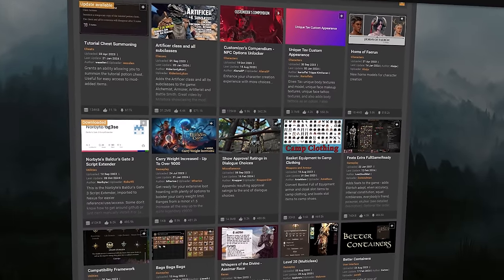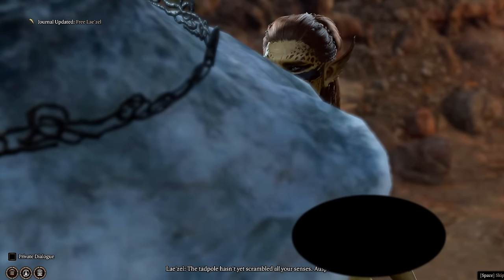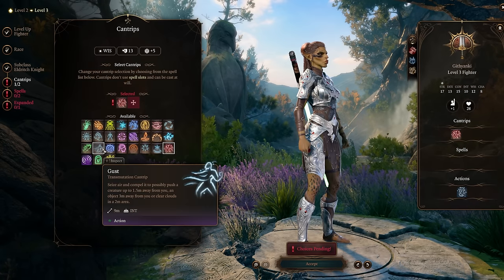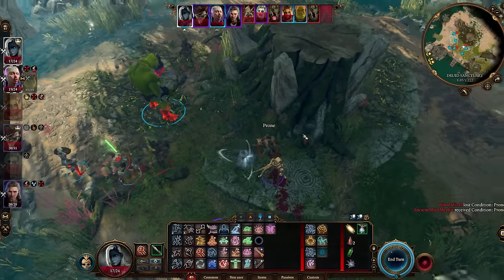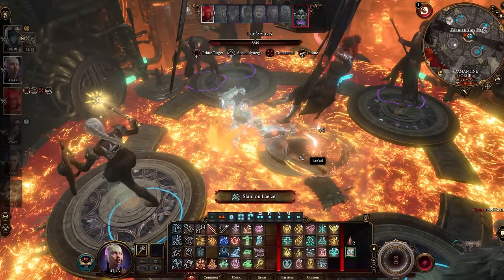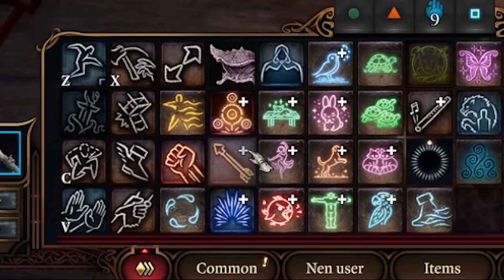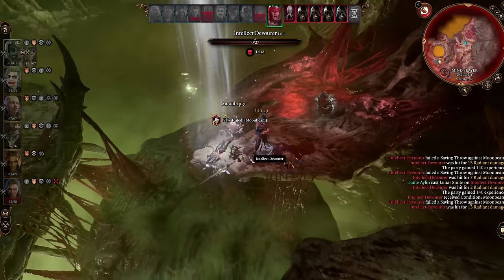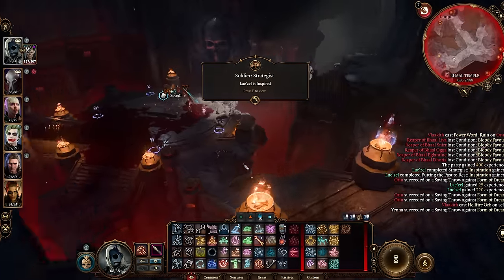We DESTROYED Baldur's Gate 3 with the most CURSED mods we could find...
Play War Thunder now for free on PC, PlayStation or Xbox. to sign-up! New players and those who haven’t played in 6 months will receive a massive bonus pack on PC or consoles that includes multiple premium vehicles, 100.000 Silver Lions and 7 days of premium account! Available for a limited time only, so don’t miss it!!

After finding just a few of these mods I knew what had to be done... Spoilers for everything of course. Please keep in mind that if you choose to mod your game it can cause unexpected errors with save files, so mod at your own risk. Thanks!

That thumbnail is pretty insane right? Check out and commission @NULLIPHYx  who does our awesome thumbnails!
@nulliphy on twitter/tumblr/insta
Support your local artists!

Mod List: superior salami, bag of rocks, light sabers, nen user, ring of sceleritus fel, musket, stronger bosses and enemies, squire the undead hound, 5e spells, tavs hair salon, party limit begon, improved ui, golden death dice, ancient jewelry, master cloaks, Druid wild shape overhaul, legendary equipment v2.1, illithid imperatus, ultimate cheat spell, firearms, myrkuls scythe, appearance edit enhanced, shrek summon, aviator sunglasses and cigar, thomas the tank engine, comically large spoon, rpg 7 rocket launcher, find familiar sheep, shadowheart but yassified, mega thicc ultra pregnant, enver gortash malfoy, Ranni the witch, custom vt, elden ring weapon, energy sword halo, pickle gort, suan eyes preset, eyes of the beholder, gale food, emotes poses and toggle walk, choose your size, Spectator Shapeshift, barrelmancy, fight vlakiith, ring of gods, froggy chair, withers body pillow, joker astarion, handsome lae zel, handsome gale, very handsome and beautiful withers, mod fixer